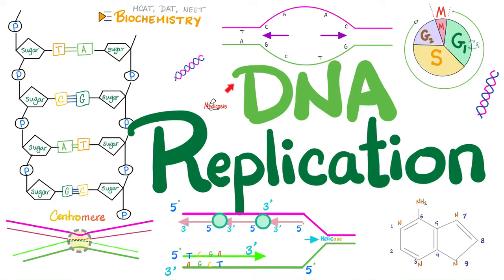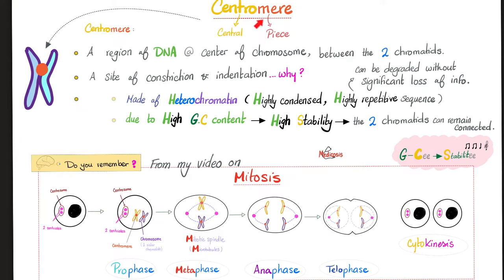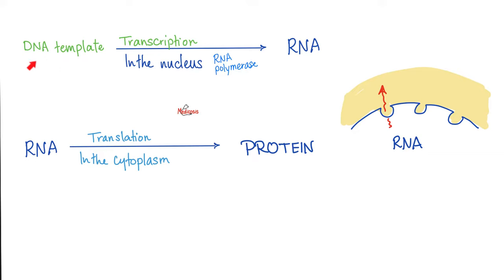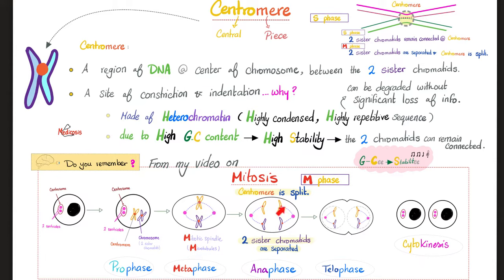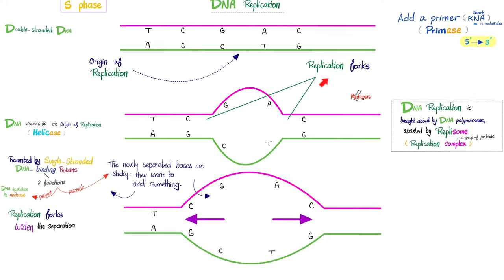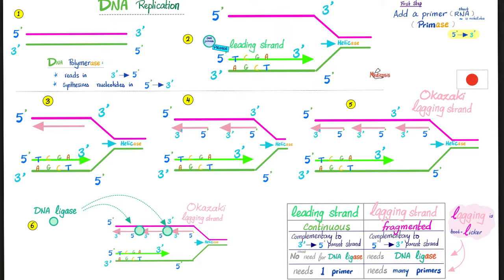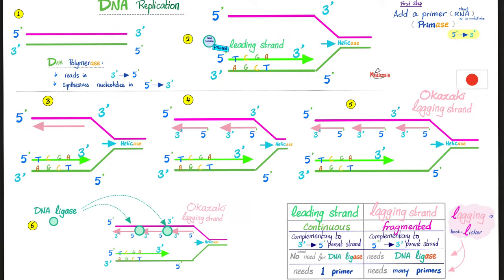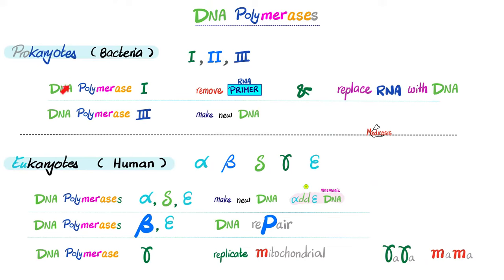DNA replication in Prokaryotes & Eukaryotes (DETAILED) - Molecular Biology 🧬 & Biochemistry 🧪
DNA replication in Prokaryotes and Eukaryotes | Molecular Biology 🧬 & Biochemistry.
Telomeres, Centromeres, Telomerase, Hererochromatin, Euchromatin, Histones | Molecular Biology, Biochemistry & Genetics | DNA, RNA (mRNA) and the Genetic Code.